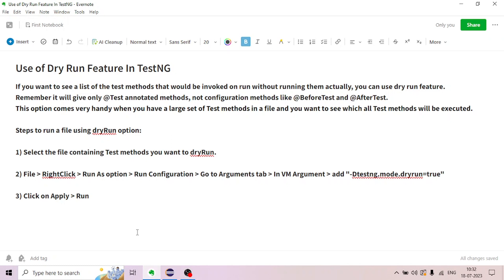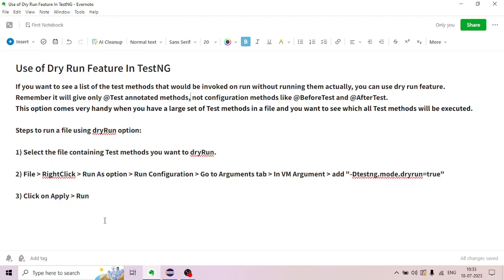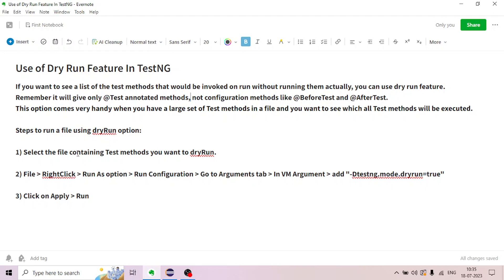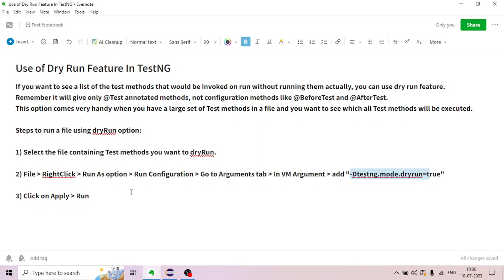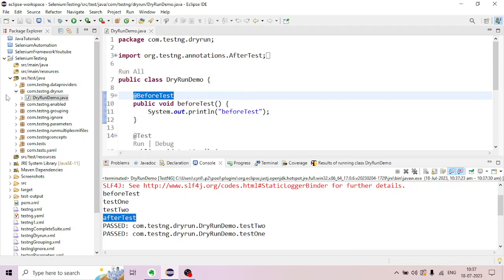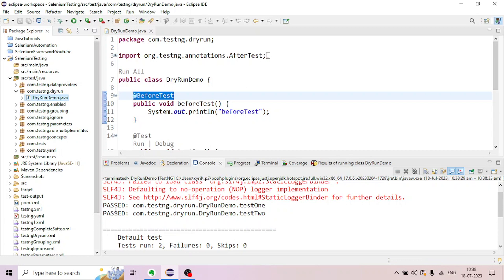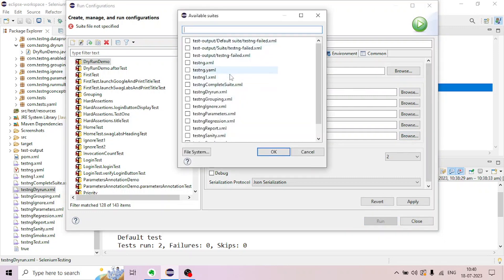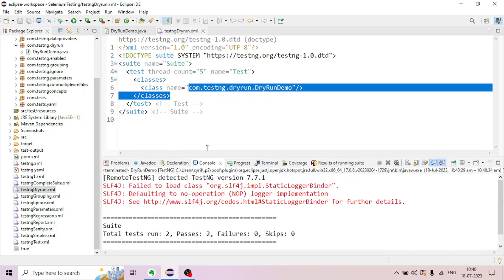Use of Dry Run feature in TestNG | Testing Framework Java | TestNG Tutorials for Beginners | #21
The video describes about the use of Dry Run feature in TestNG.
If you want to see a list of the test methods that would be invoked on run without running them actually, you can use dry run feature. Remember it will give only @Test annotated methods, not configuration methods like @BeforeTest and @AfterTest.
This option comes very handy when you have a large set of Test methods in a file and you want to see which all Test methods will be executed.

Steps to run a file using dryRun option:
1) Select the file containing Test methods you want to dryRun.
2) File - RightClick - Run As option - Run Configuration - Go to Arguments tab - In VM Argument - add "-Dtestng.mode.dryrun=true"
3) Click on Apply - Run

Video chapters:
0:00 Introduction & Agenda
0:10 What is Dry Run in TestNG?
2:13 How to add Dry Run in TestNG using Eclipse IDE
3:38 TestNG Dry Run Demo